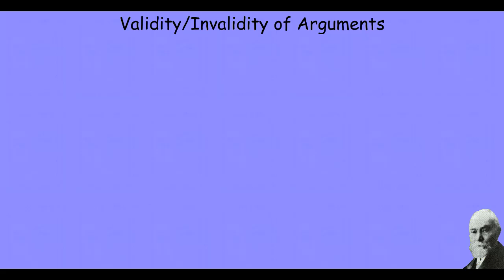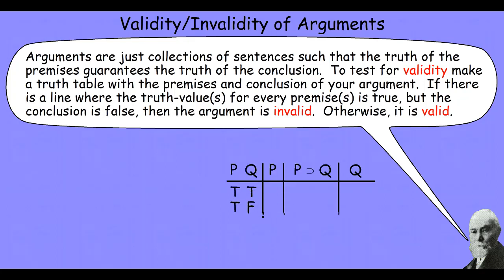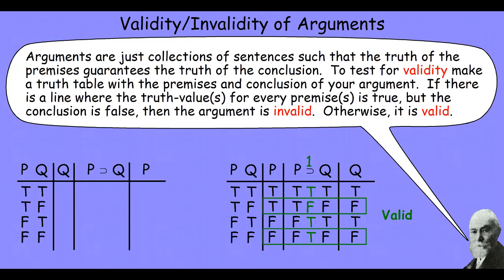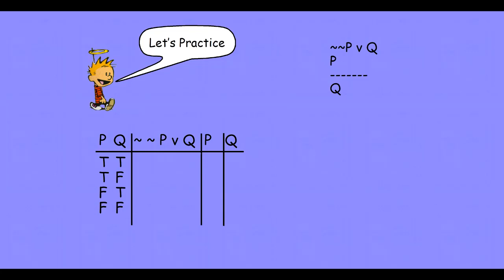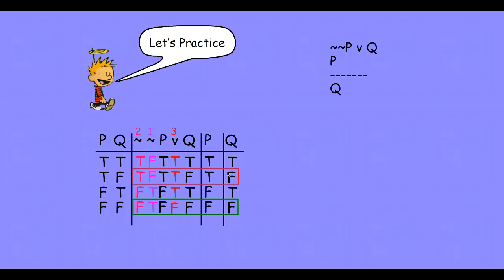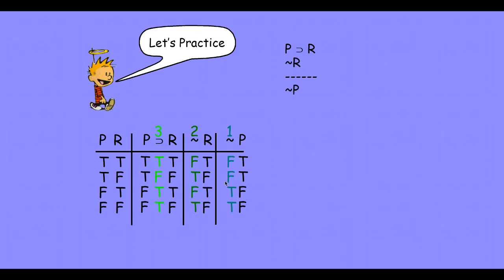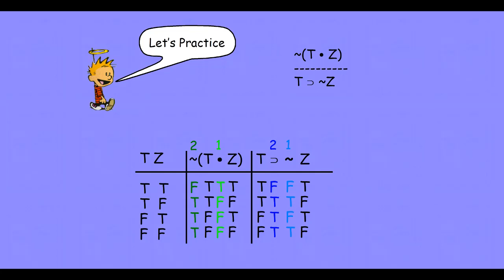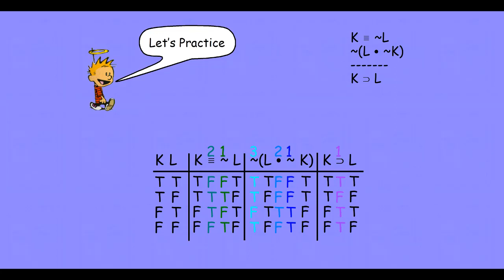prop 2 6 2020